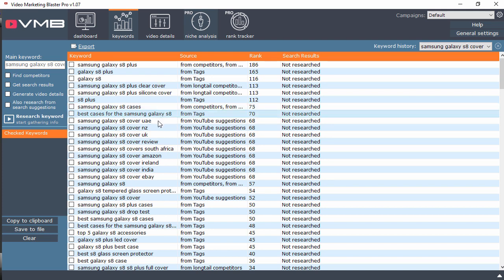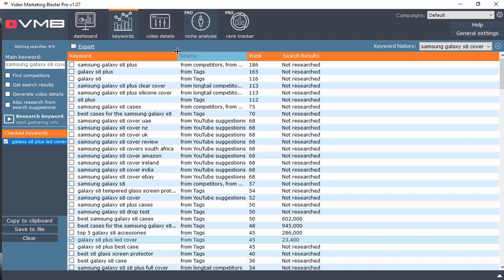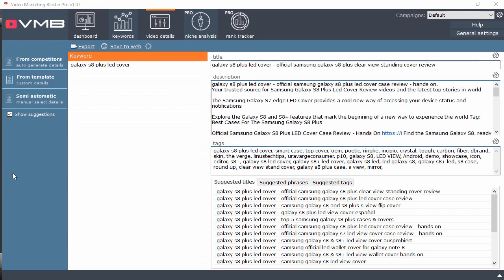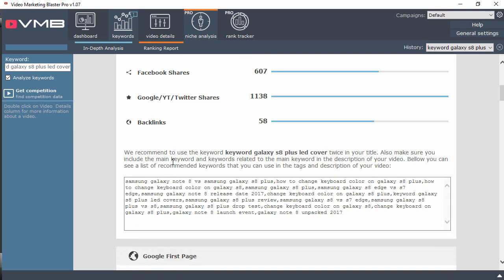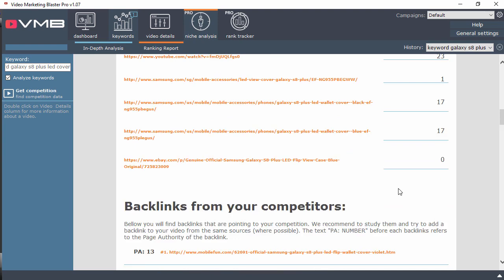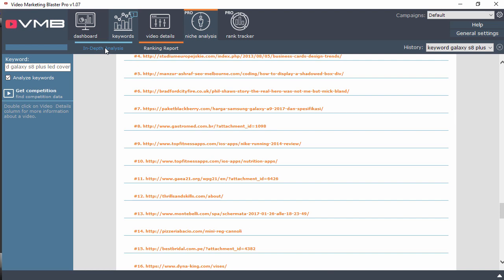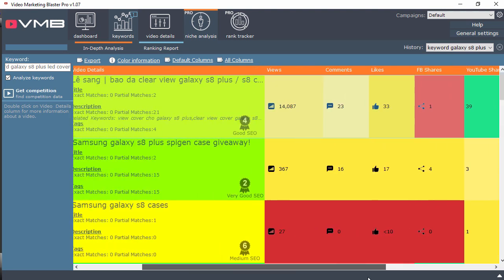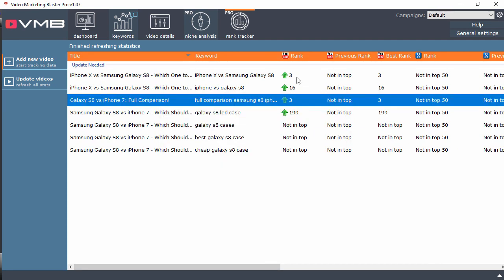Earn up to 455.35$ per day Youtube | How to get more views on youtube 2020 | YouTube trike for views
As well as strategies you can use to build your social media network and audience. I help startup businesses by creating a powerful online presence through consulting, digital marketing, and tailor-made web-design.

Remember to learn something new every day and focus on one thing at a time.

I am providing the world's best entrepreneurs videos about how to make money. In these videos, you can learn how to make money online in various different ways.
My intention is very clear I am not using any videos without its owner's permission.